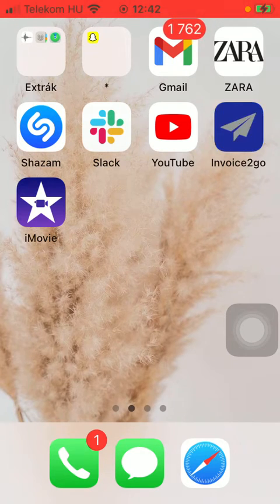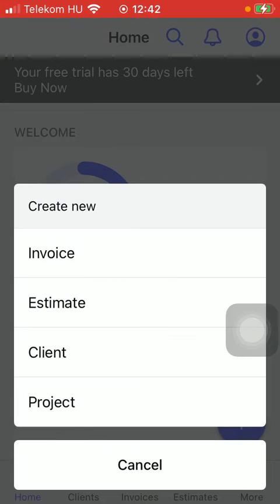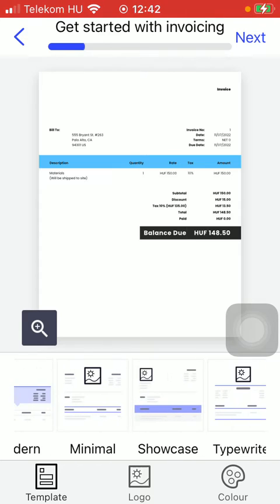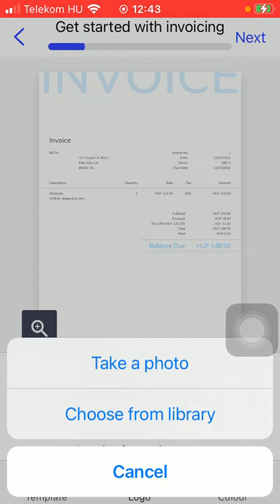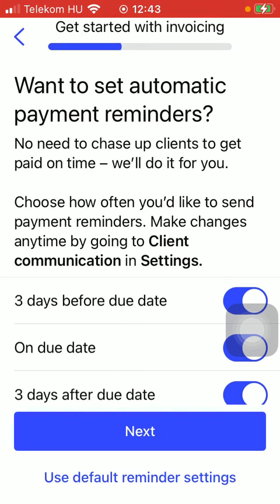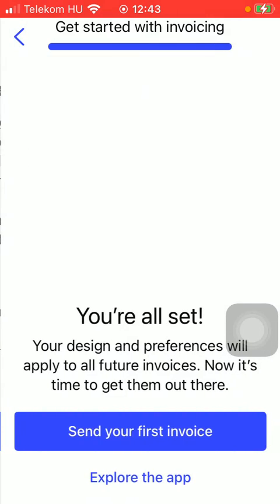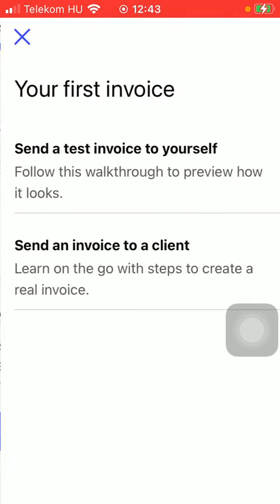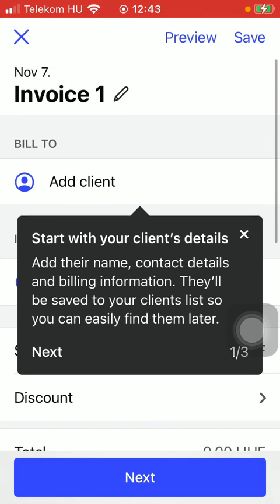How to create an invoice in Invoice2go?